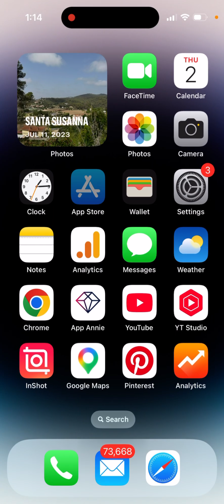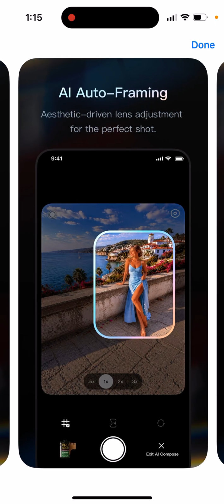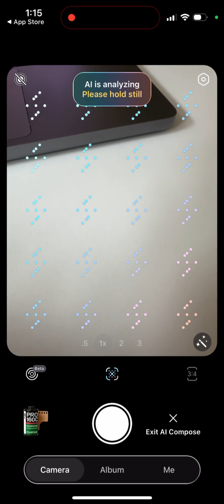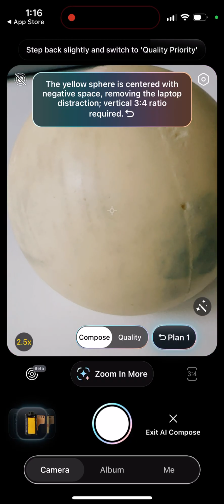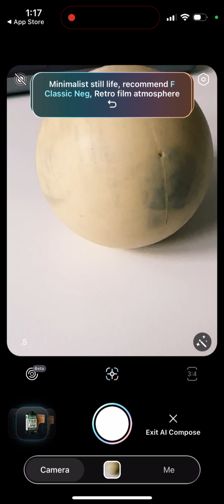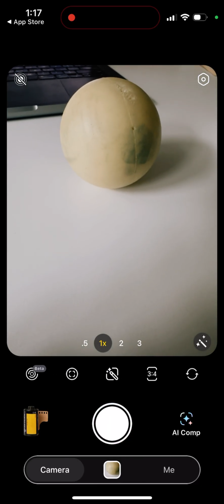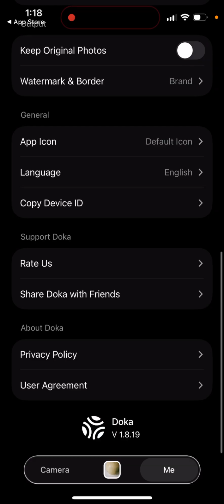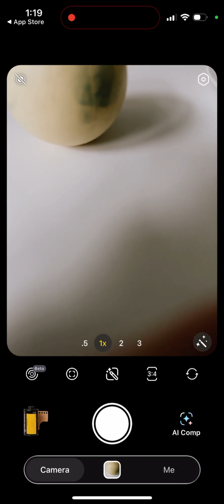DOKA CAMERA APP TUTORIAL